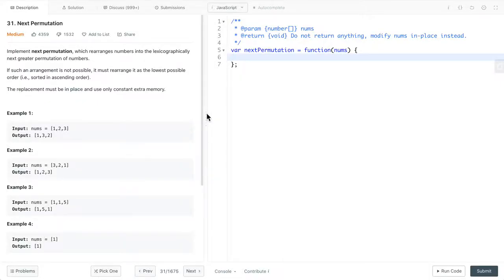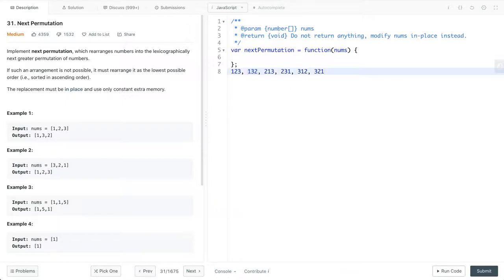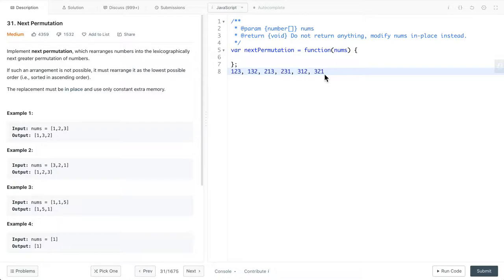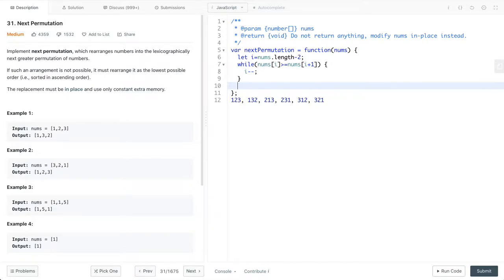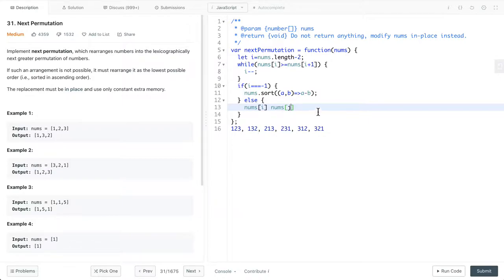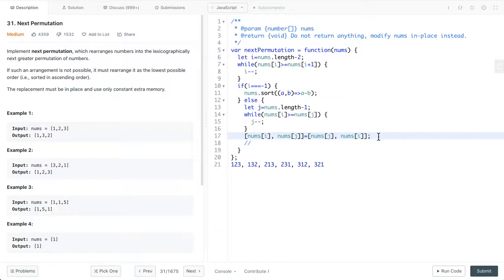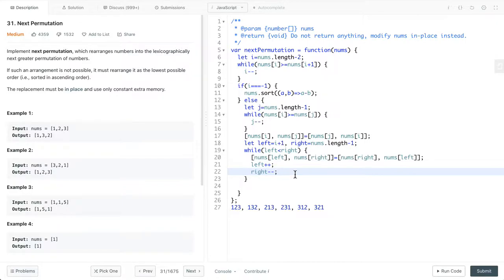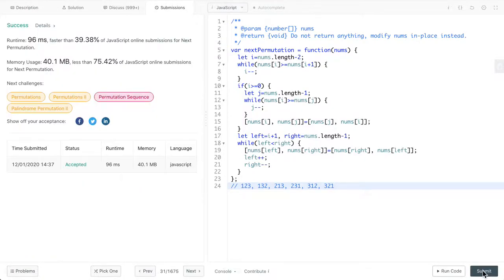LeetCode 31 Next Permutation in javascript